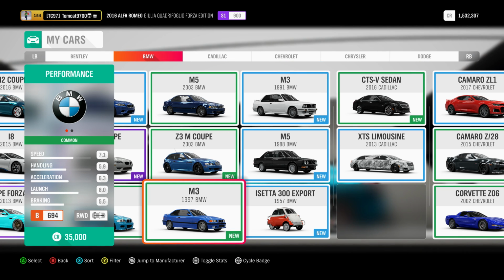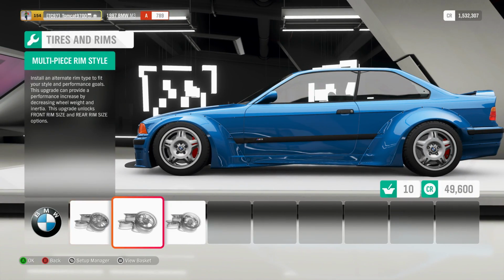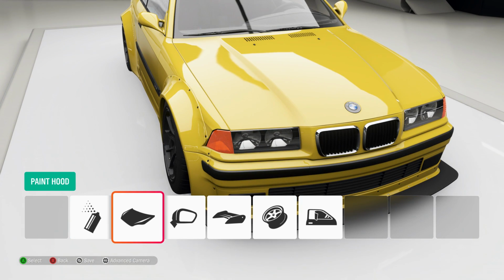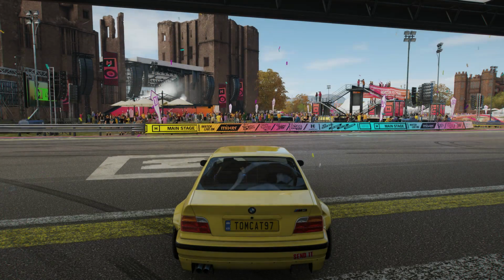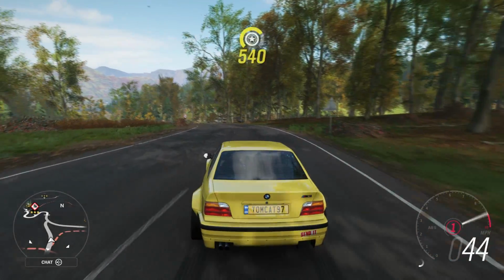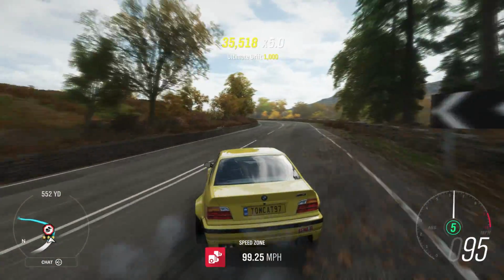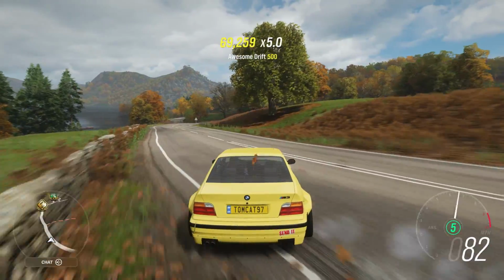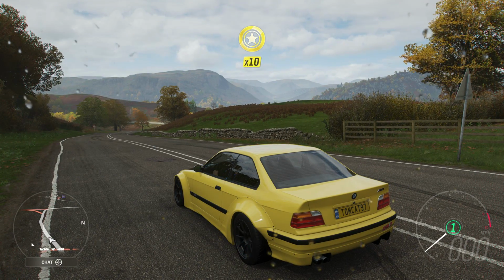Forza Horizon 4: BMW E36 M3, V8 Swap Drift Build!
Forza Horizon 4: BMW E36 M3, V8 Swap Drift Build!  | TC9700Gaming

Welcome back to Forza Horizon 4 for a full drift build of the BMW E36 M3!! These have slowly started to become the German 240...